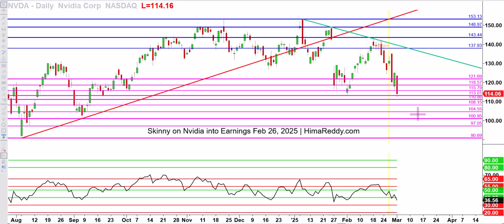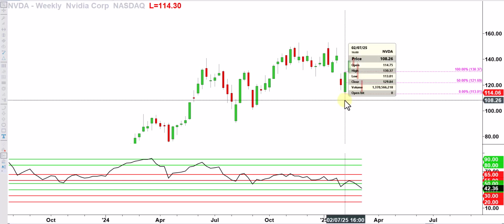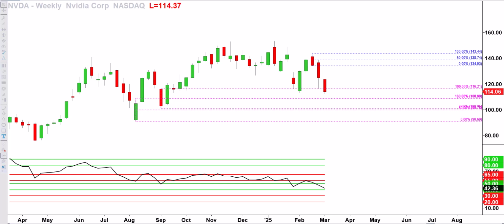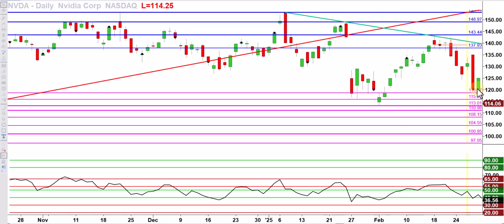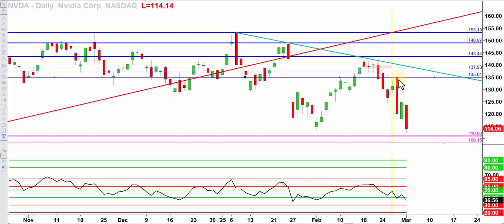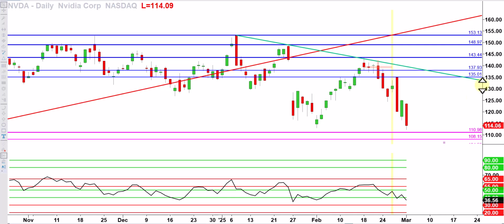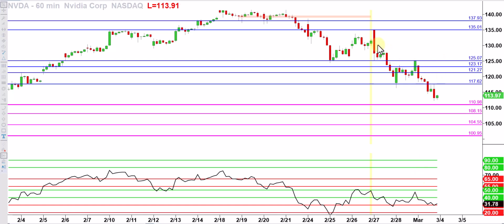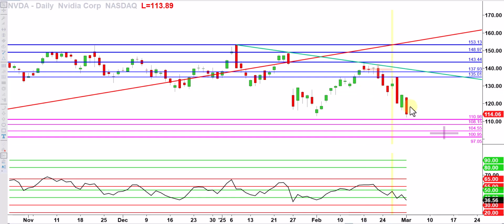NVDA Forecast Update: How to Adjust Price Levels_Mon Mar 3 2025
Right before Nvidia reported earnings last Wed Feb 26, I shared chart analysis and a forecast for it. Right now, the stock still happens to be headed toward that forecast, so I saw a great opportunity to show you how I update support and resistance levels while a market is headed toward a forecast.

You can see the full blog post on my website.